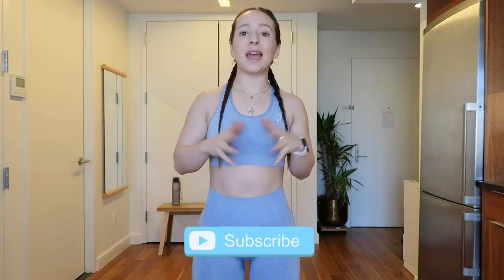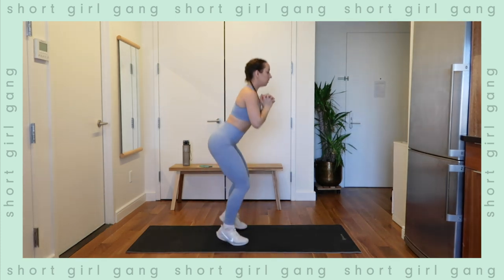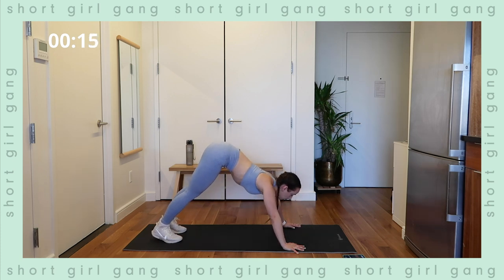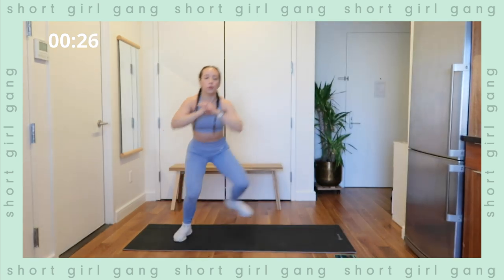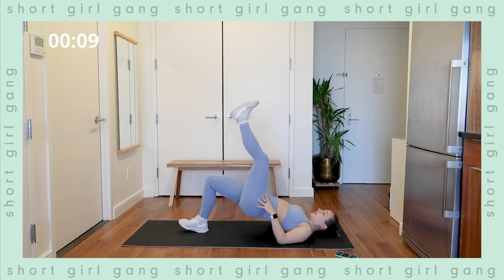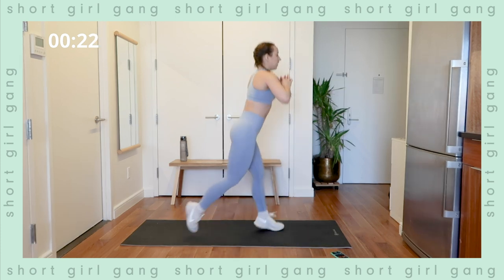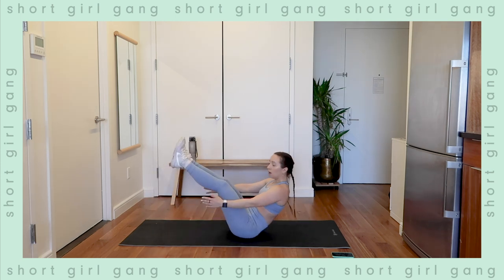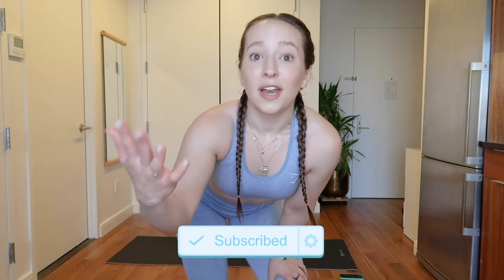30 min total body at home workout!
Free Fat Loss Guide for petites, including 5-day workout plan with HD videos:

♡ LIKE this video: Support the short girl gang!

Smalletics is for petite women 5'4" and shorter who seek a healthy lifestyle. Founded by fellow petite, certified personal trainer and nutrition coach April Whitney.

The Petite Power Program (My fitness & nutrition course for petites) Check to see if enrollment is currently open!